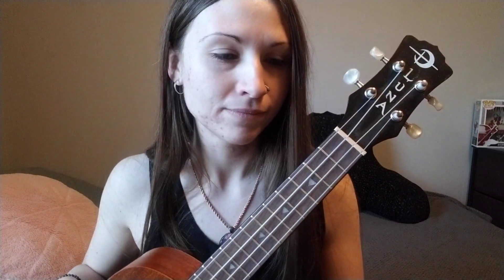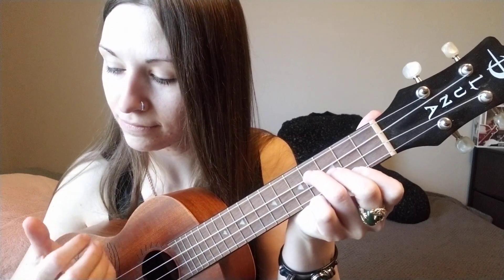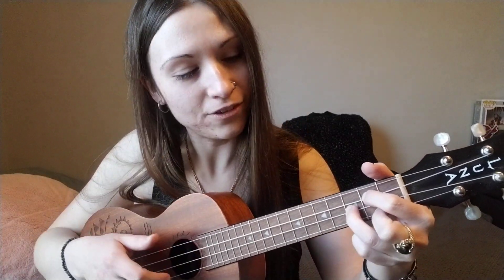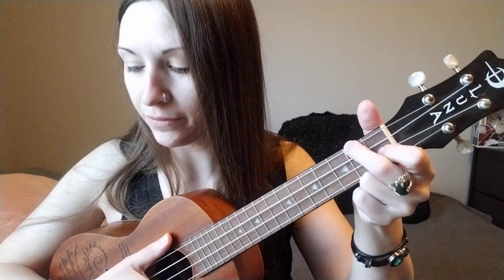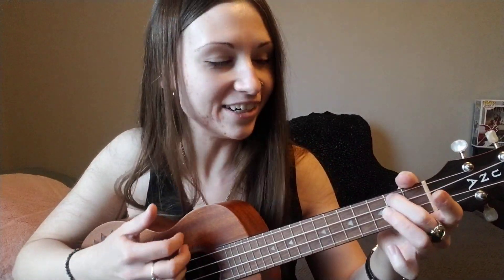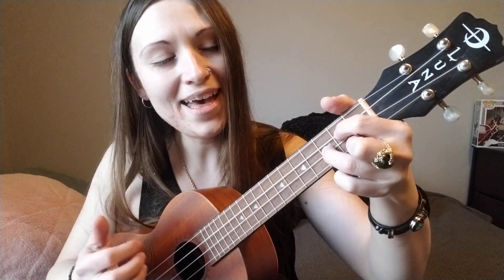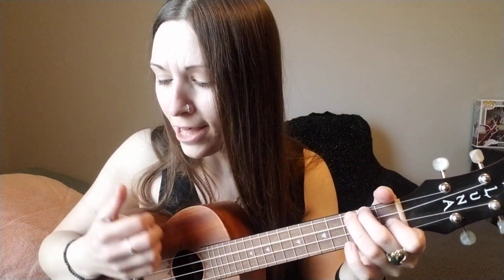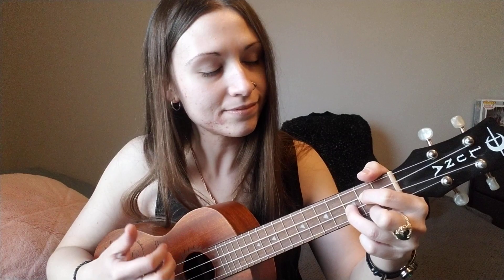Give Me Your Name - Dead By Sunrise ukulele tutorial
(Am) Give me a sign to guide my way
And get what I (Em) came for - you
'Cause you don't come (G) easy

(Am) Nothing's that far when you're near
So come even (Em) closer... to me
Something so (G) easy to do

Then I (F) fall (C) into the (Am) ocean... Inside of (Em) your arms - taking me deeper
Than all the (G) pain goes

(Am) Let them know that you're mine
And I'll do the (Em) same for... you
'Cause our love comes (G) easy

Inside of (Em) your arms - taking me deeper

solo... (C, Am, Em, G)

Giving me (G) new life

outro - (C, Am, Em, G)